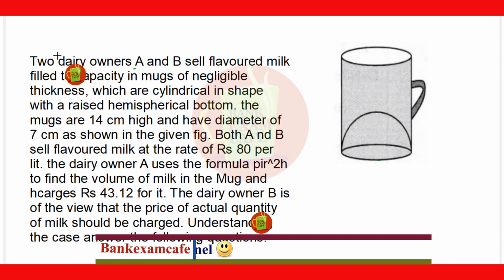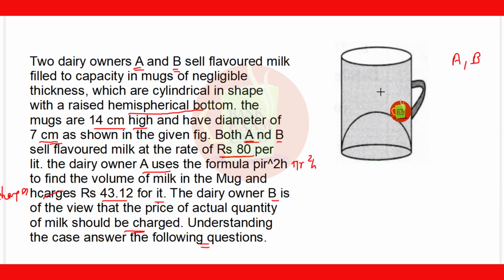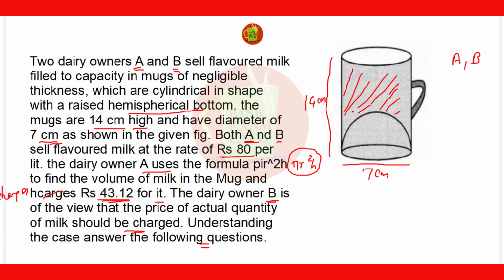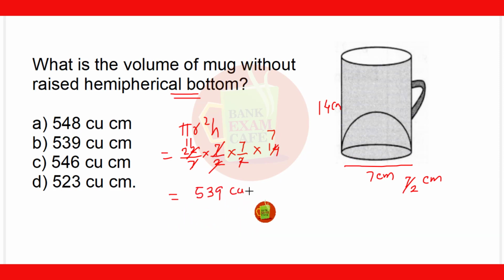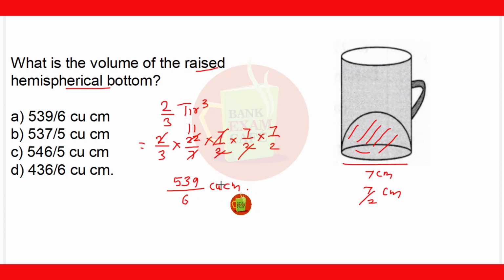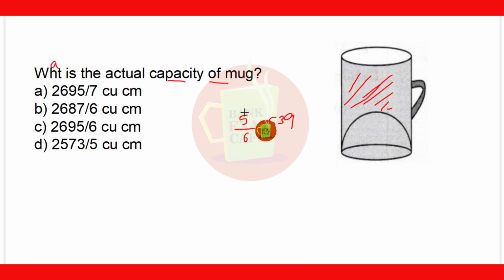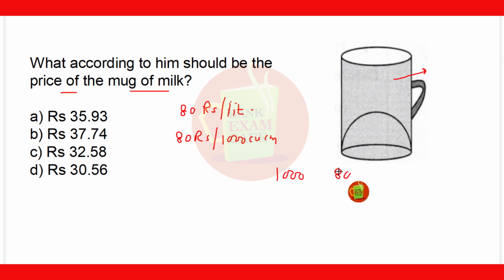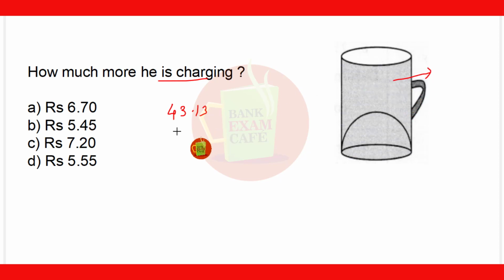Case study based questions maths || Part 09 || class 10 maths cbse || Surface areas and volumes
In this video I have discussed the case study based questions maths class 10 cbse. The topic for case study based questions is Surface areas and volumes. Chapter 13 cbse class 10 surface areas and volumes is important as far as case study based questions are concerned.
Suggested videos

bankexamcafe